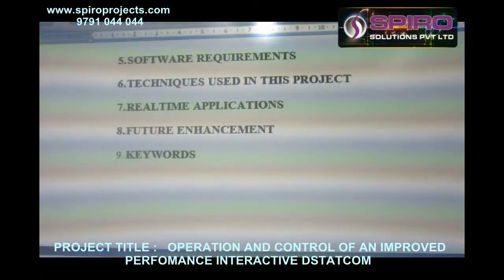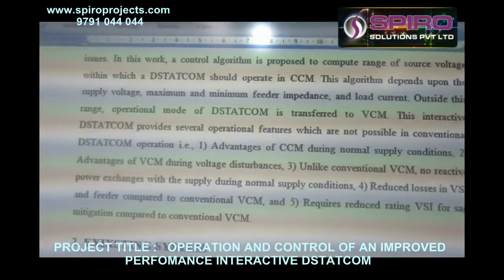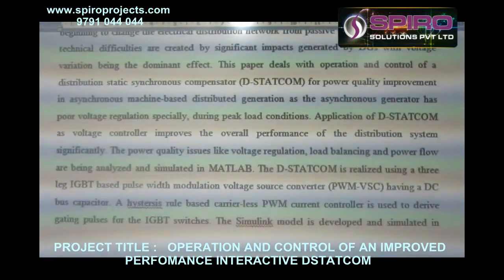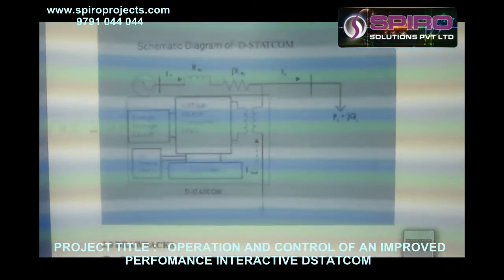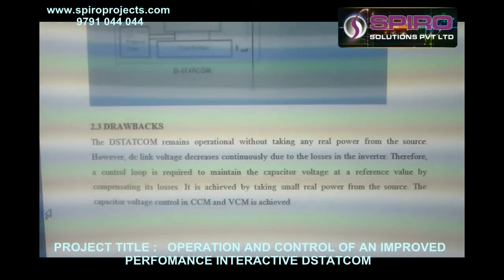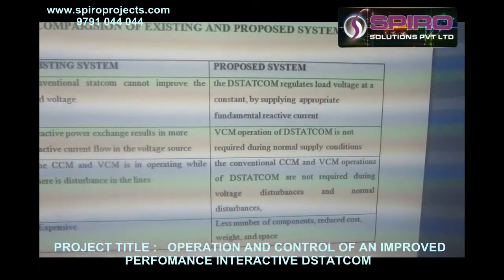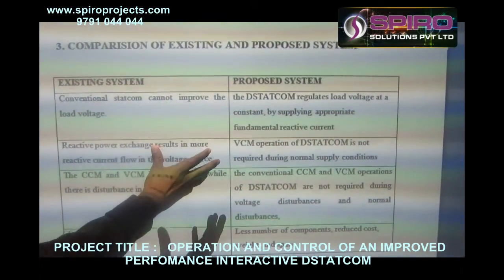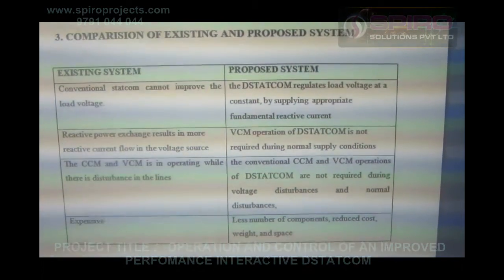OPERATION AND CONTROL OF AN IMPROVED PERFOMANCE INTERACTIVE DSTATCOM